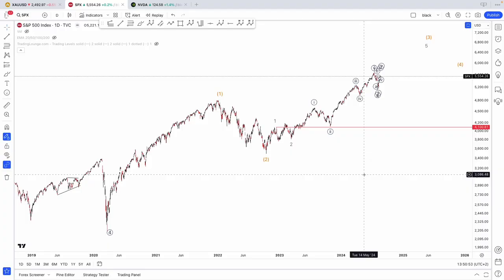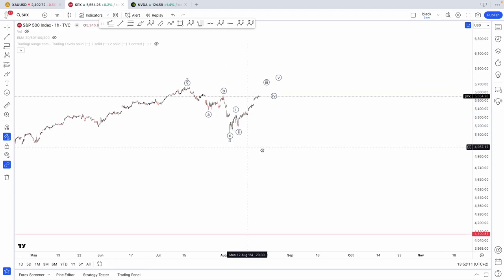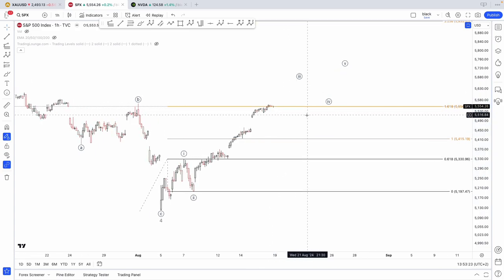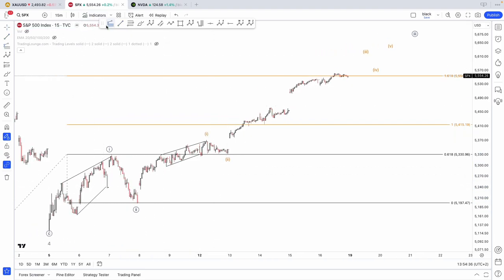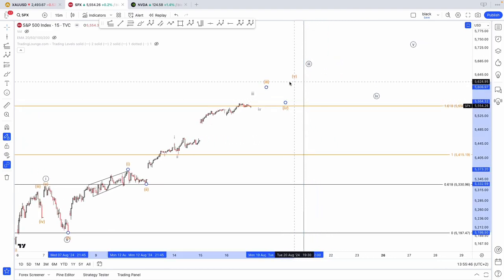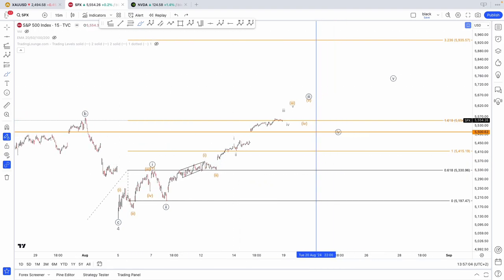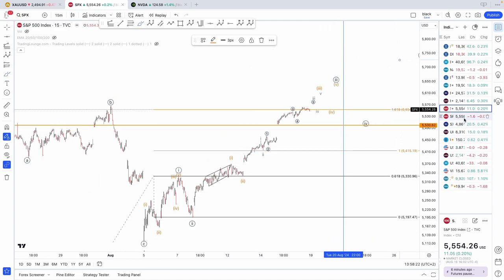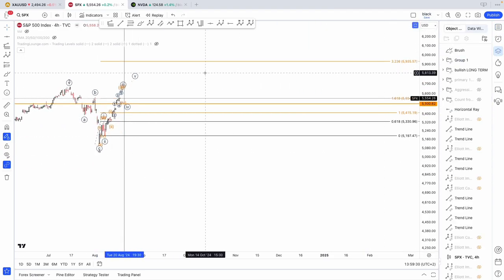S&P500 Elliott Wave Analysis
Elliott Wave Analysis on the S&P500.
Elliott Wave Count and Technical Analysis.
Dive deep into the heart of US tech stock  movements with my latest video on Elliott Wave Analysis. Whether you're an experienced trader or just starting, understanding Elliott Wave Theory is a useful skill for predicting market trends.